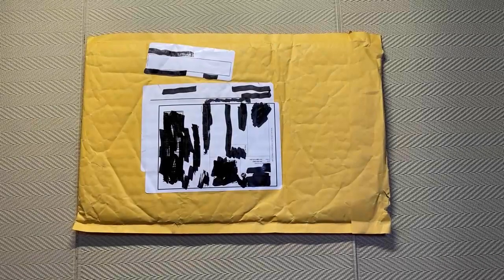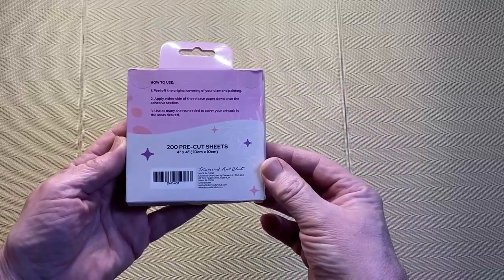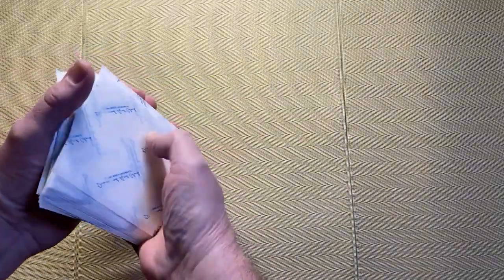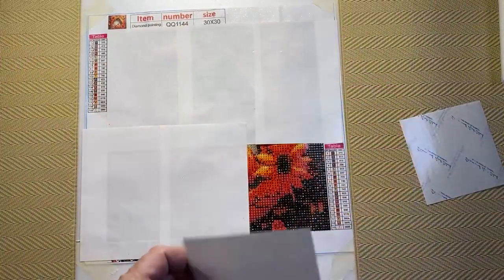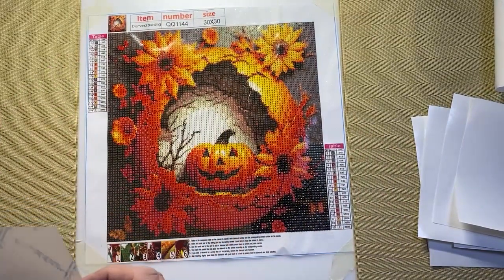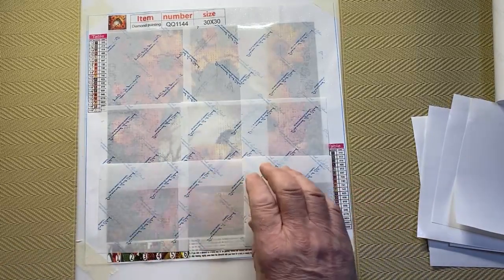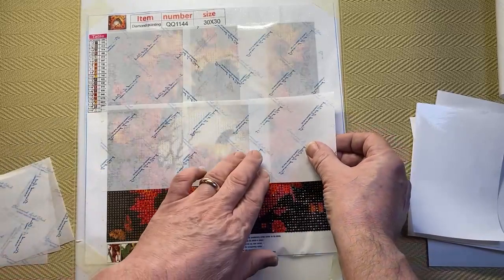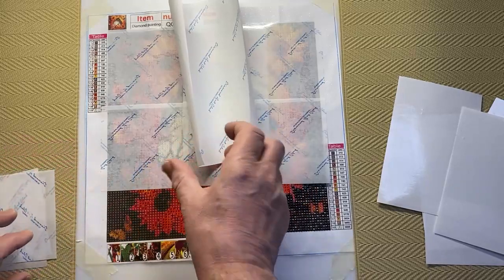Diamond Painting - Unboxing And Testing Double Sided Release Paper from Diamond Art Club!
As soon as I saw that Diamond Art Club had released their own double sided release paper, I ordered a pack to review and compare to the single sided release paper that I bought from them a year ago.

The first thing that caught my attention was the size of the sheets.

They are the smallest release papers that I've tried, but I think that is a definite plus.

Smaller sections mean you can finish a section quicker and I think this is great for people who don't have a lot of spare time to diamond paint when they are busy with work, kids, other hobbies, etc.

There is always a sense of achievement when you finish a section and are ready to start the next one. With smaller sheets you have more sections, so more achievements.  :o)

When I took the sheets out of the packaging they lay completely flat, unlike the single sided sheets.

They are also the easiest sheets I've tried to pick up. They do stick to the glue but they lift off very, very easily.

Which is great!

I removed the release paper that I was using on my current project and replaced it with the DAC sheets.

My initial impression is that this is now my favourite release paper. I really like the smaller size because I don't always have a lot of time to diamond paint and it's more likely that I will finish a section in one sitting.

The sheets peel off very easily but I will be using them again, and again, and again to see if anything changes.

At the moment, DAC have both single sided and double sided release paper available in the accessories section of their website.

You can check out the Diamond Art Club website here.

I would definitely recommend that you go for the double sided sheets, then you don't have to think about which way you are putting the sheets down.

If you want to see what happens when you do put a single sided sheet down the wrong way check my review of Diamond Art Club's single sided release paper.